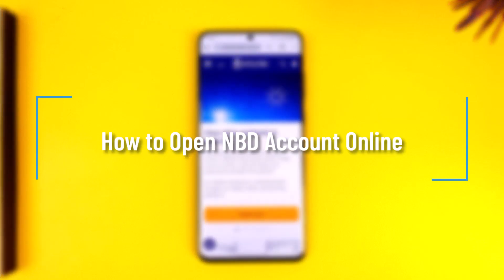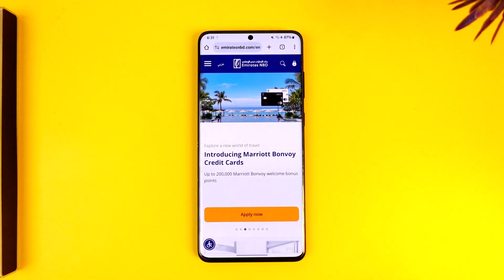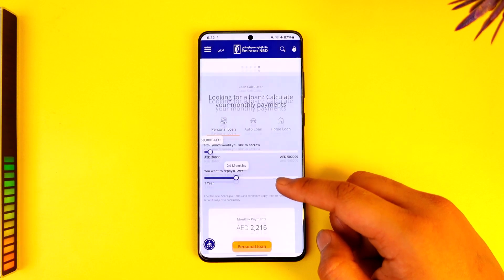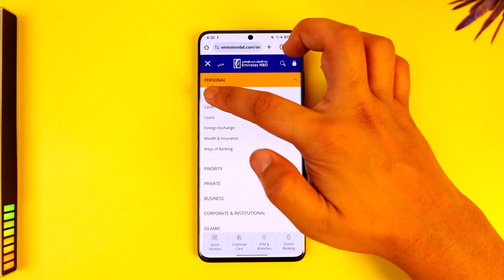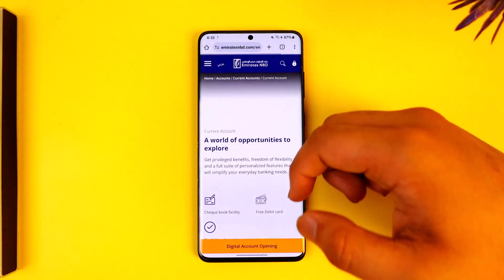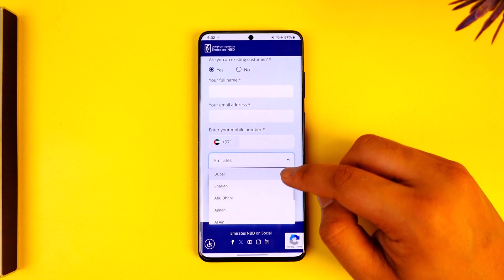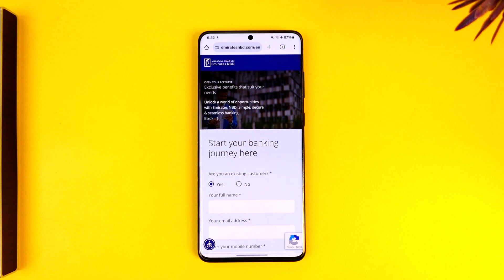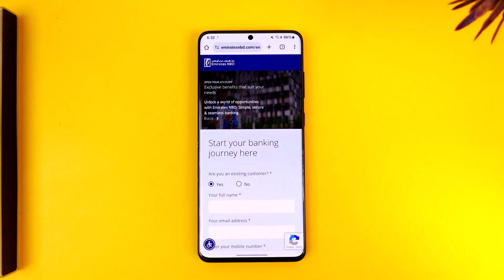How to Open NBD Account Online !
In this tutorial video, I will quickly guide you on how you can open NBD account online. So, make sure to watch this video till the end. We try to be responsive to as many questions as possible.

► Chapters:
0:00 Introduction
0:12 Open NBD Account Online
1:06 Conclusion